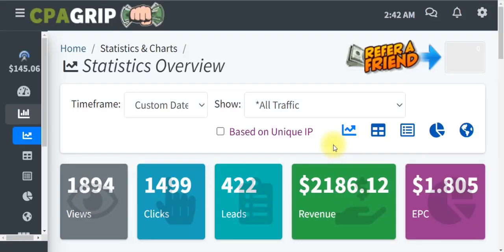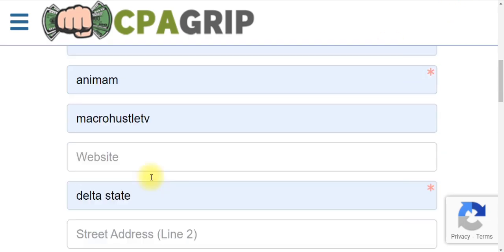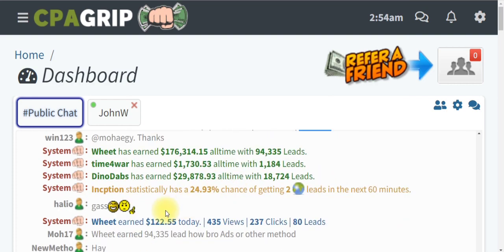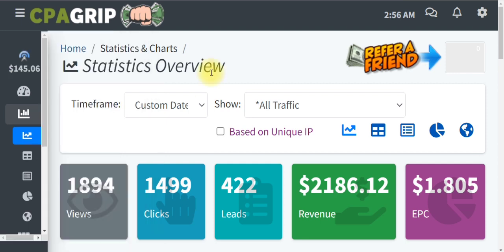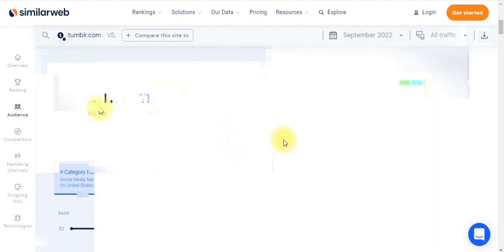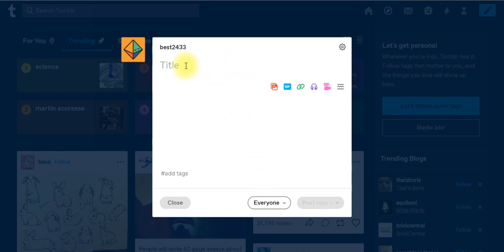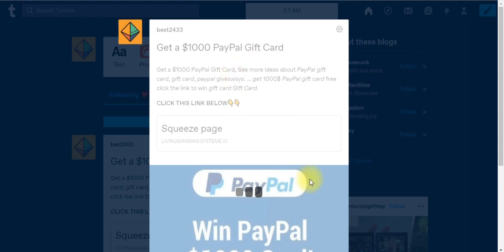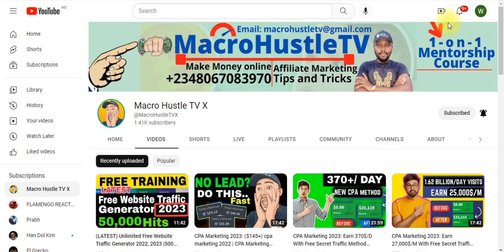CPA Marketing ($870) cpa marketing 2022 | CPA Marketing Free Traffic Method 2022 (cpagrip)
here is My Free Proxy Bonus Music Credit

Song        Whip Praz Khanal by prazkhanal from Pixabay
Artist  prazkhanal
Album